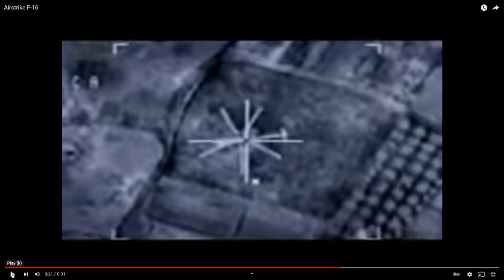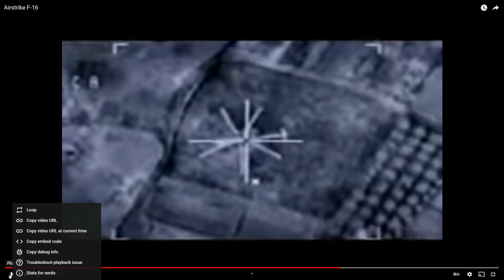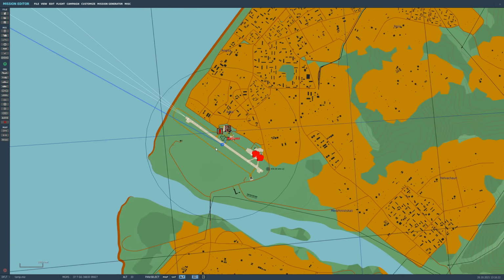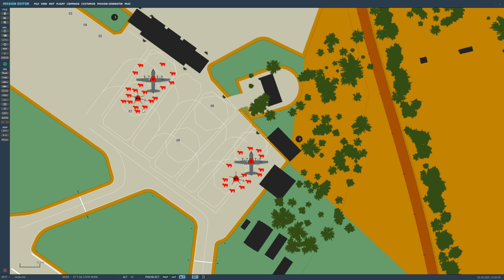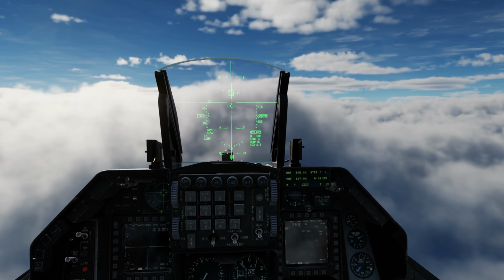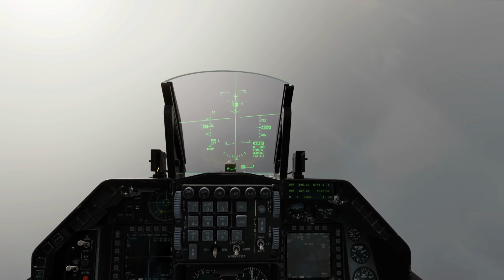The Sum Of All Fears (2002) F-16 Bombs Through Cloud Scene | DCS Reenactment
0:00 Watching & Arguing With RC
8:30 Reenactment